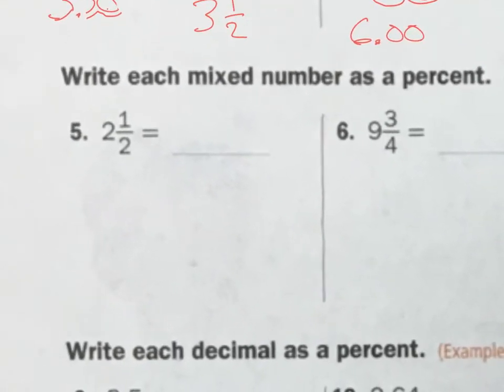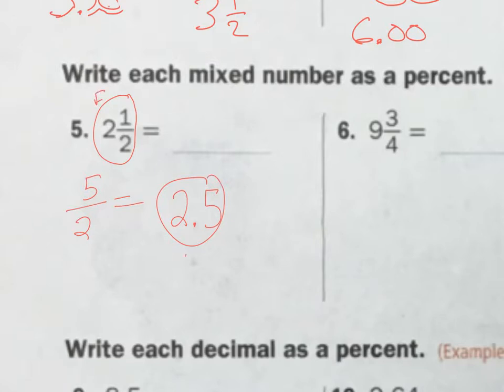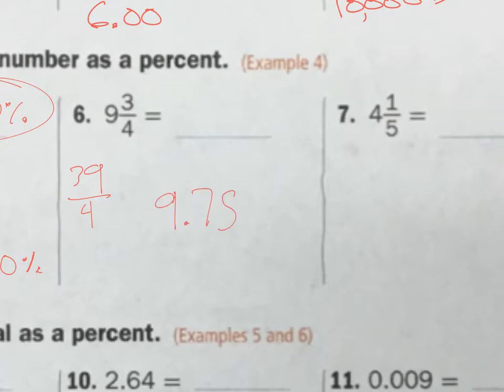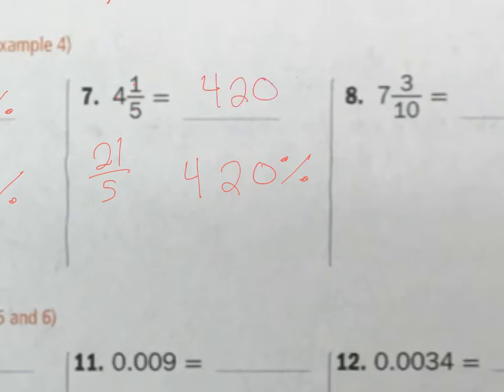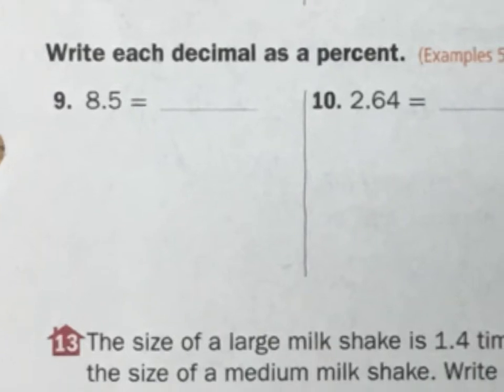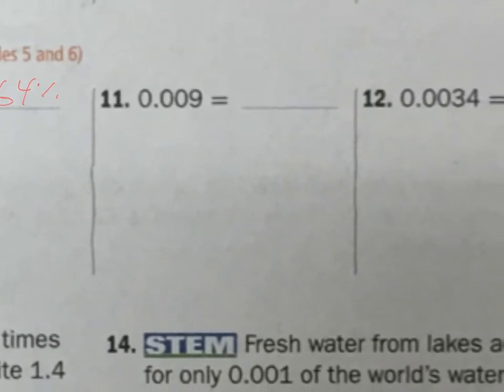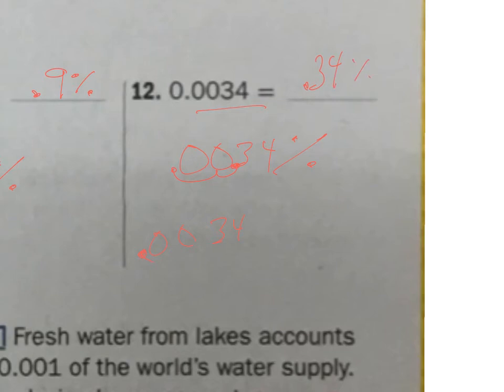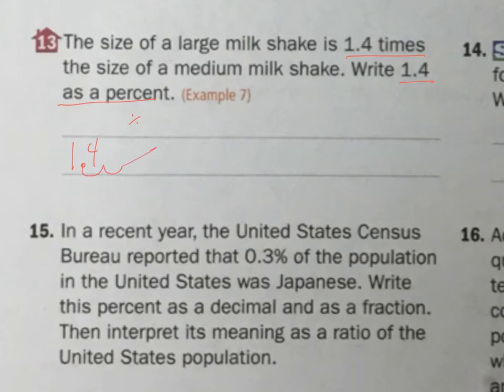math 2.4 independent practice